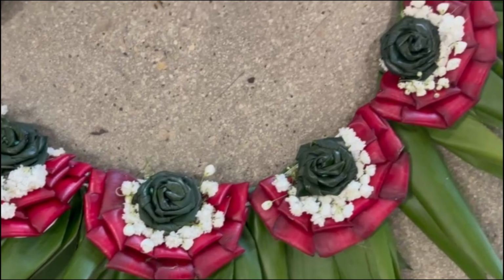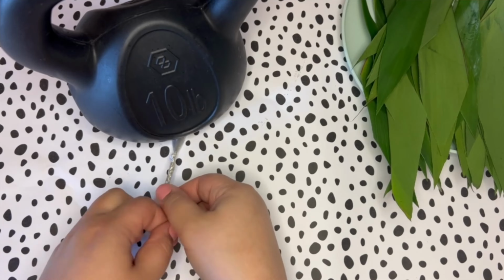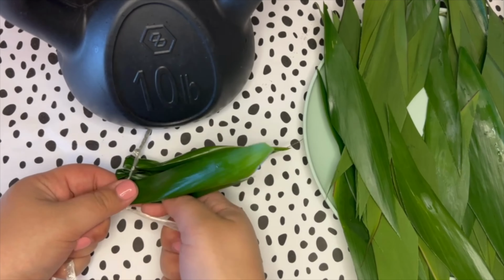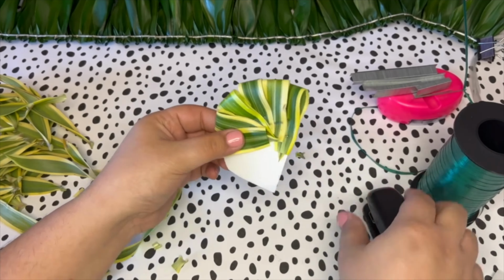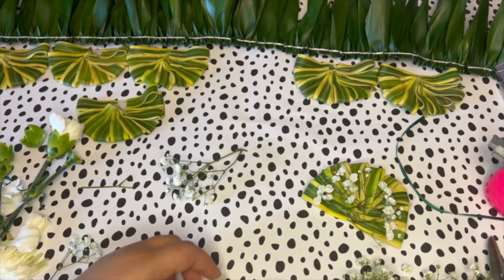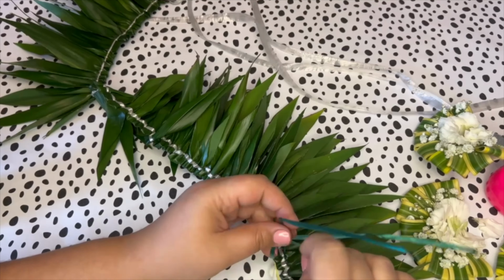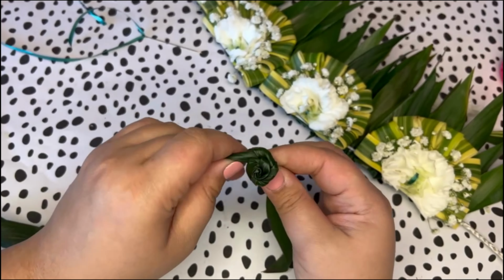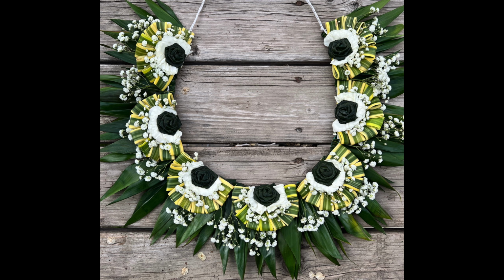How to Make a Tongan Kahoa Lei!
Hey Makers! Here is my tutorial on how to make a Tongan Kahoa Lei!

I have wanted to learn how to make these leis for a long time and there is limited information available online. I have been practicing and perfecting the methods I use for the last year and am eager to share and help others learn this beautiful part of the Tongan culture. These leis are a labor of love and used for special occasions like weddings and graduations.

Craft twine for base
Floral finishing spray